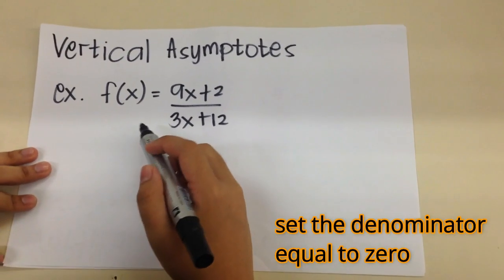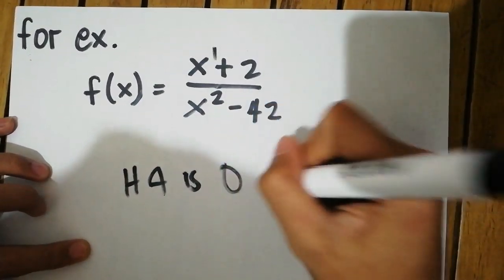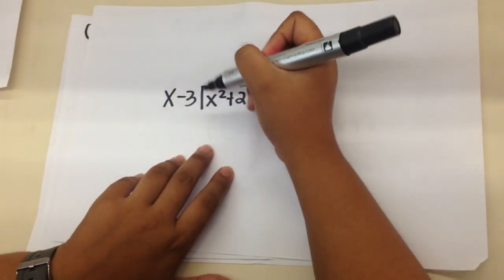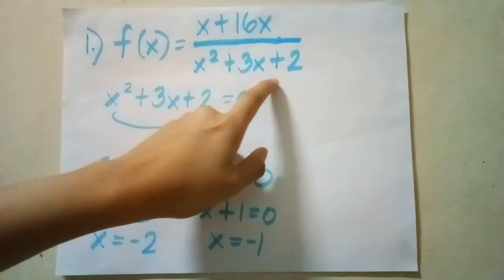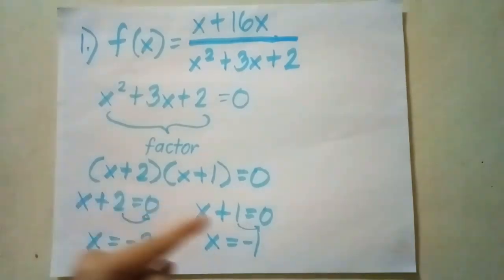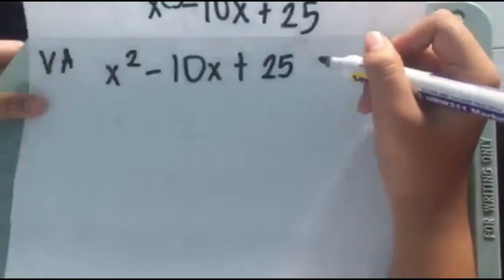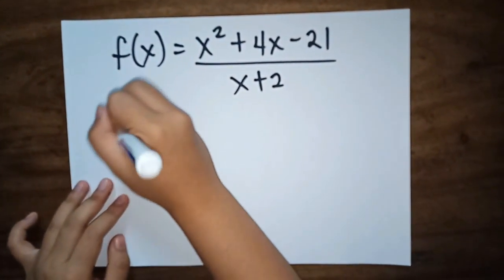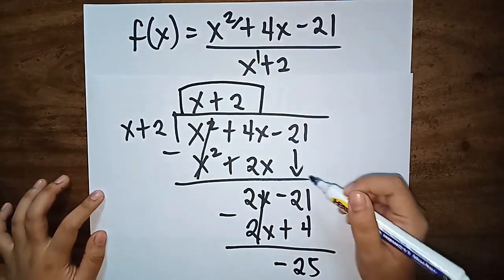Vertical/Horizontal asymptote- St.Luke (Project in Basic cal.)